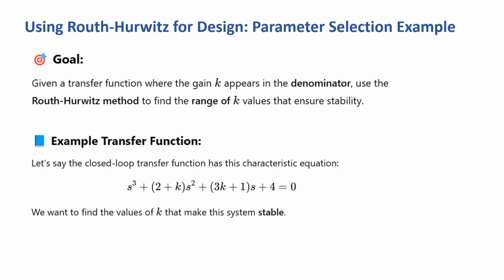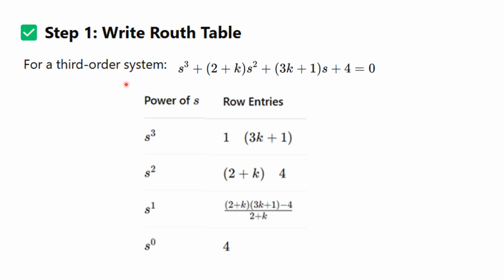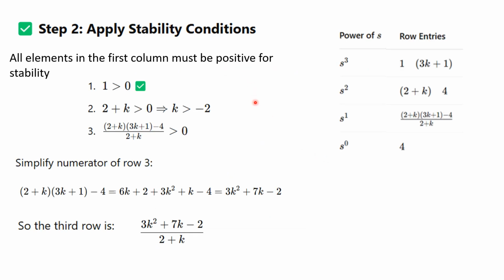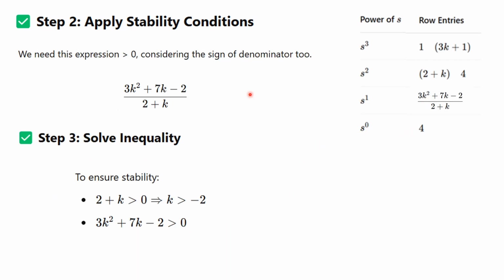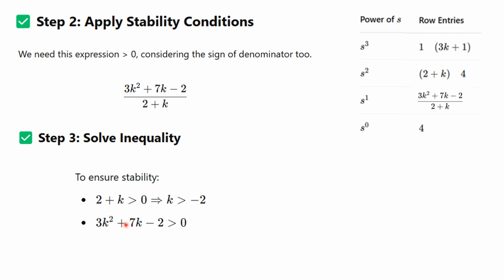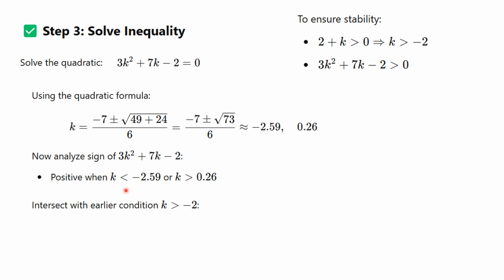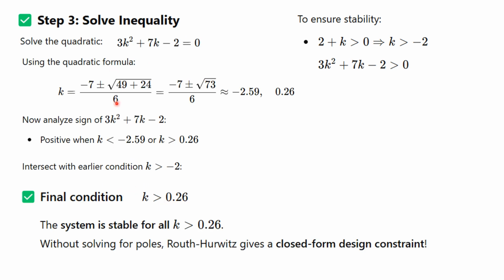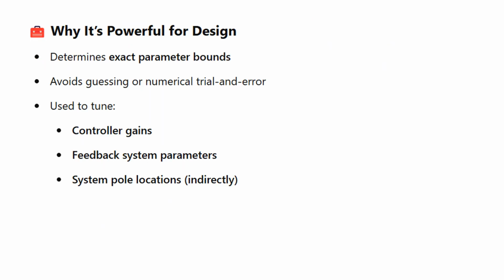Control System Stability Lecture 3 - Routh-Hurwitz for Design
In this lecture, we look at using Routh-Hurwitz for design.